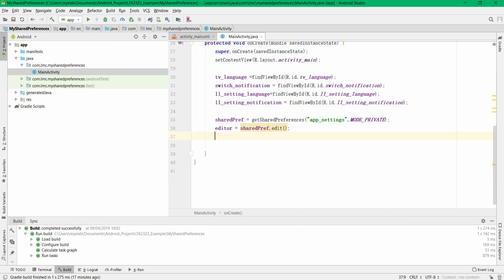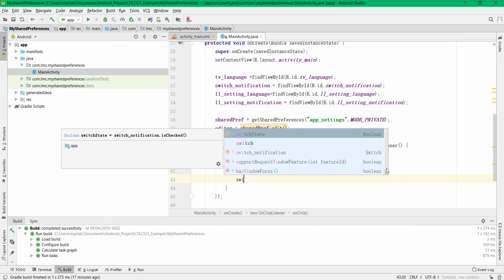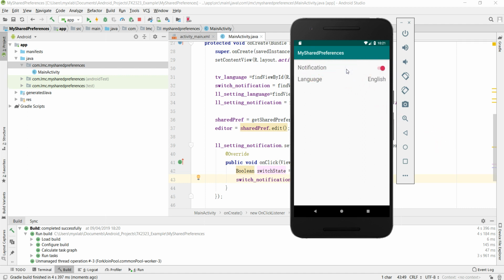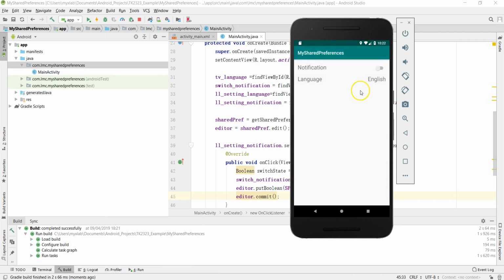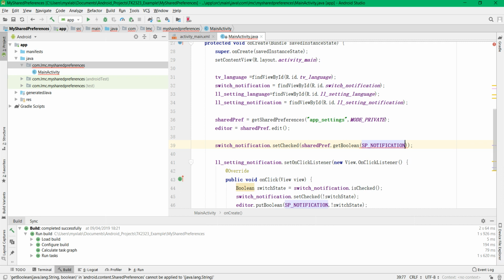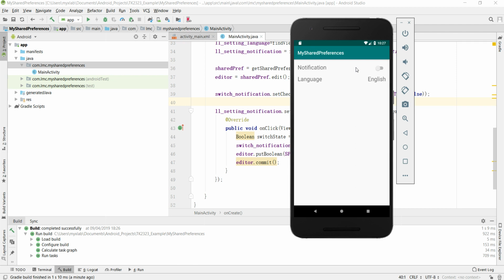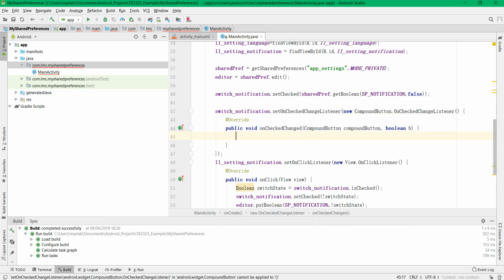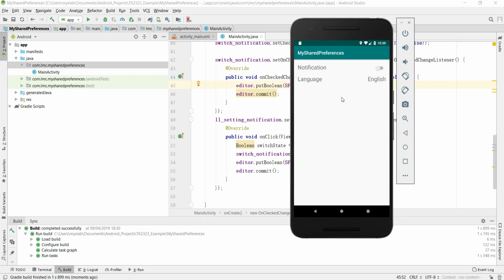L10 05 SharedPreferences Notification setting